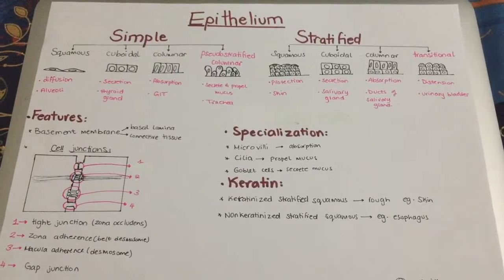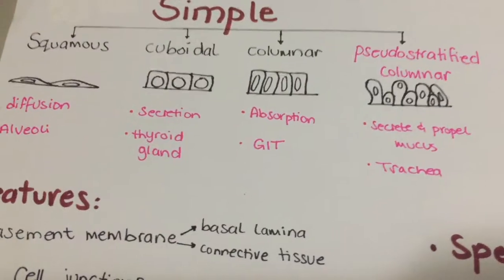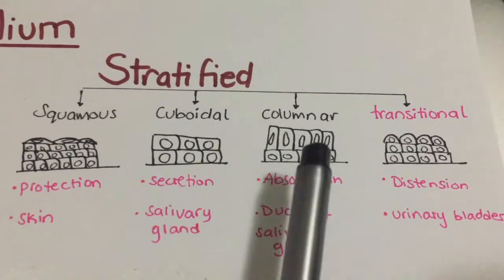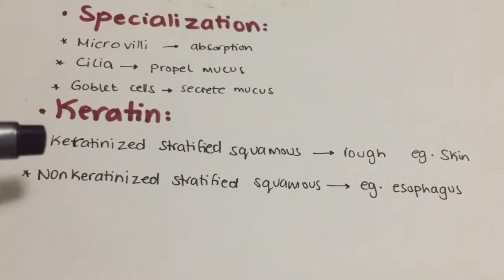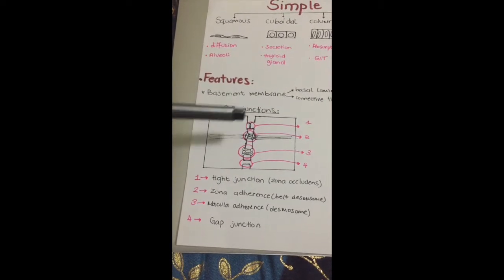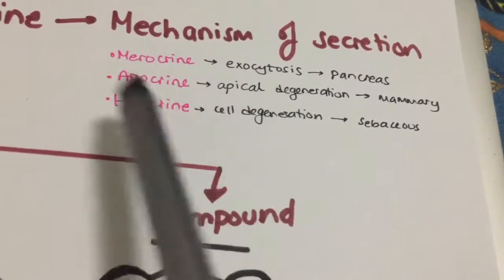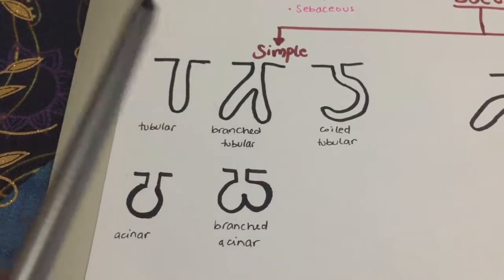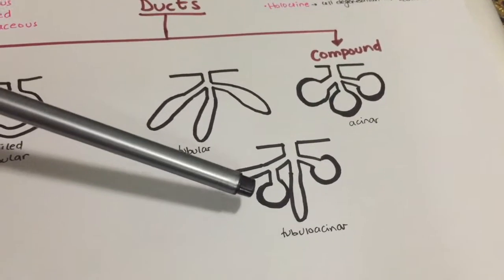Histology: Epithelium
A quick and simple explanation on epithelial tissues and glandular epithelium.

Check my instagram account (@medwithmaram) for pics of the papers used.